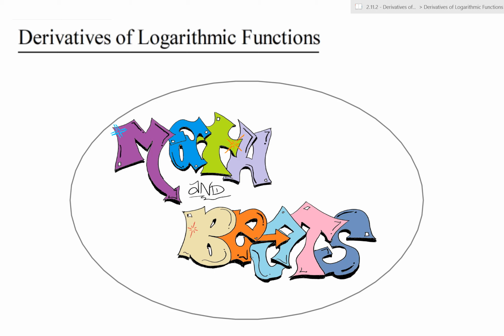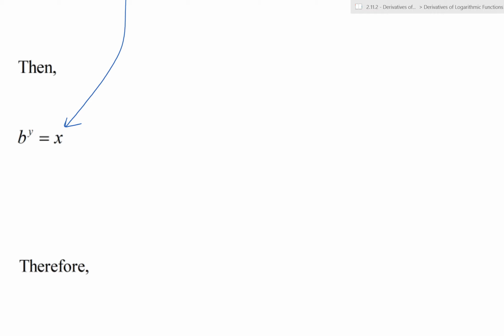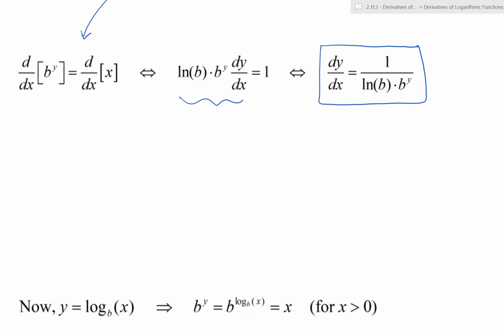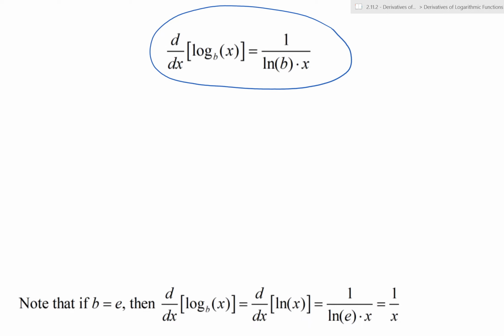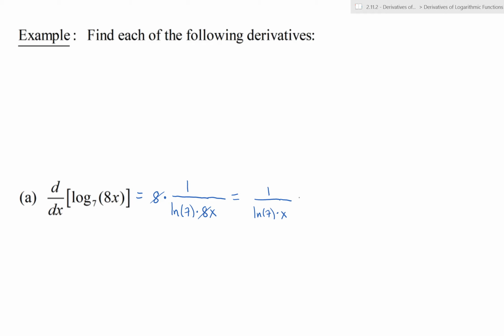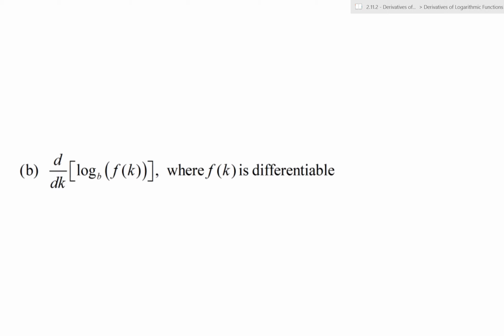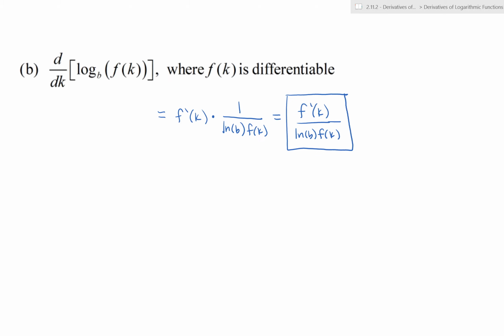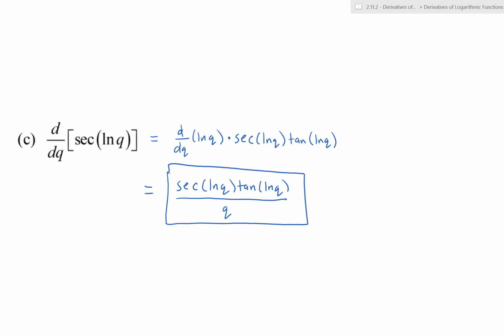2.11.2 - Derivatives of Logarithmic Functions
This video derives the general derivative of logarithmic functions.  Proves the derivative formula then gives a few examples.